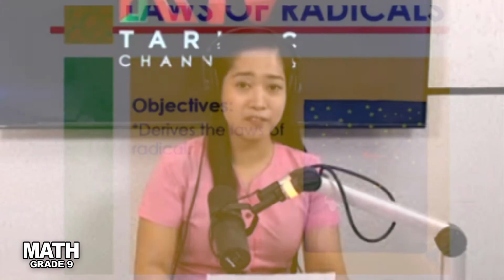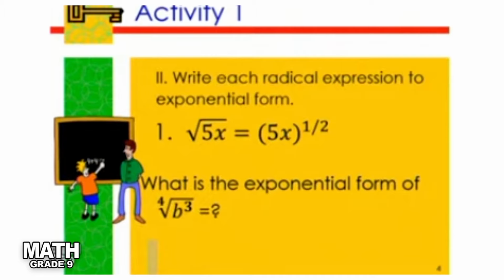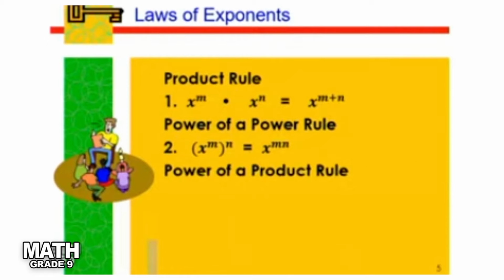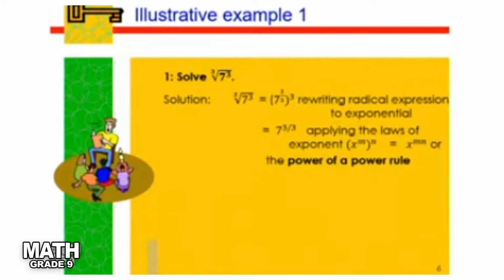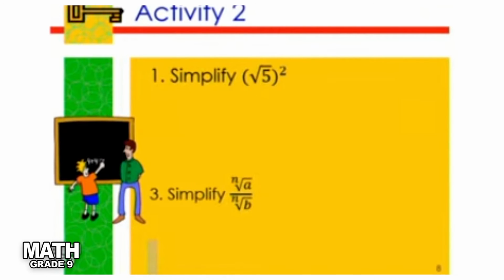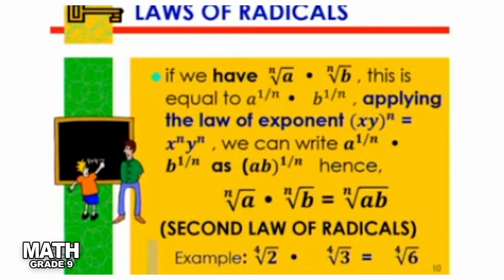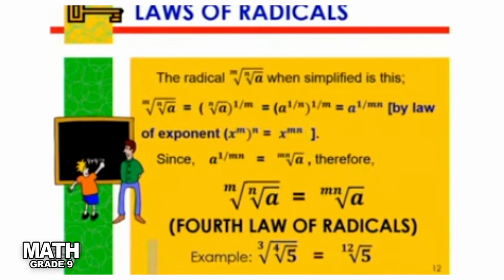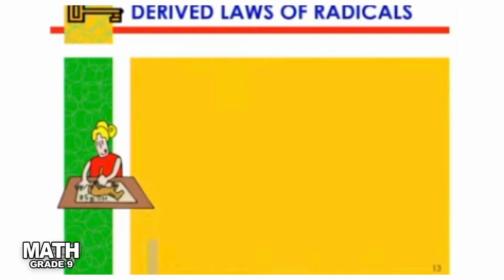MATH 9: LAW OF RADICALS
Topic: Law of Radicals
Teacher-Broadcaster: Ms. Bernadette Tayag

Download our RadyoNow App, for easy and convenient viewing.